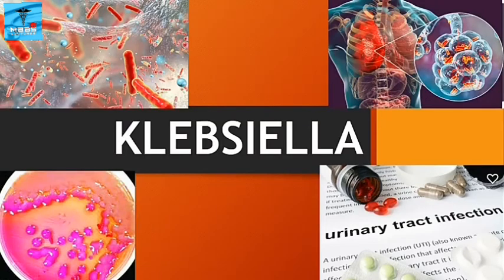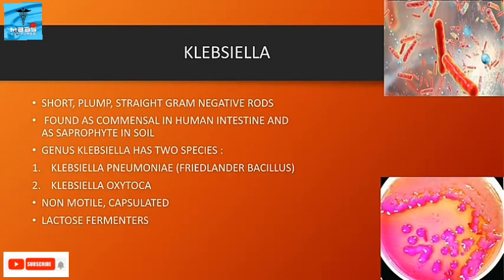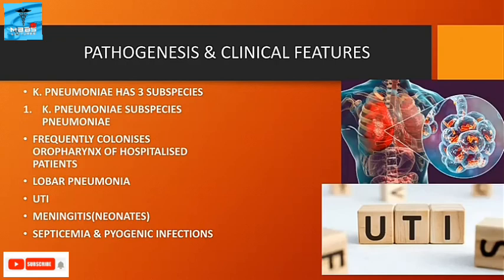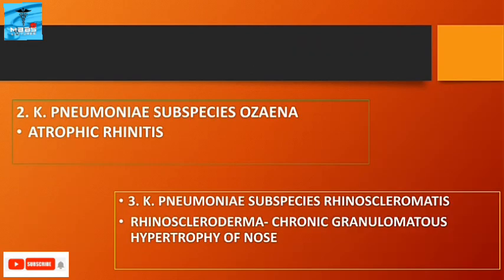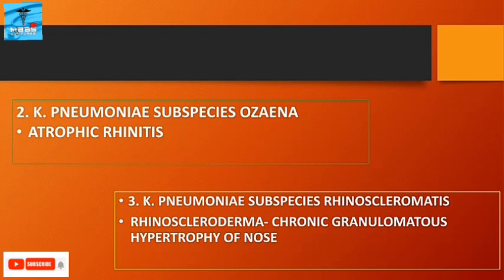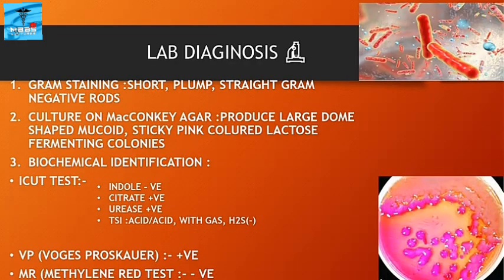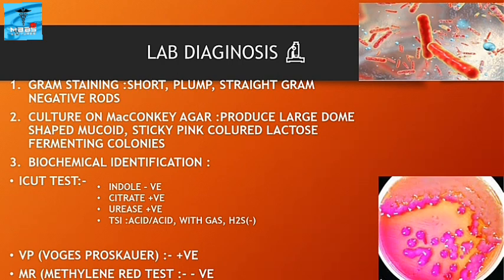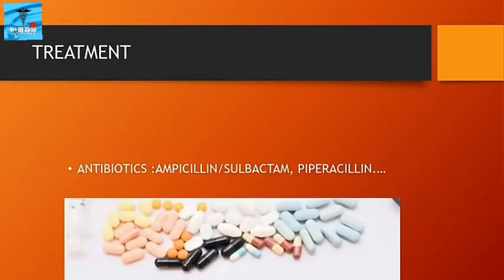Klebsiella klebsiella klebsiellapneumoniae UTI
2.3minutes short video about Klebseilla species, Gram negative bacteria , Klebsiella pneumoniae causing lobar pneumonia, UTI, meningitis in Neonates